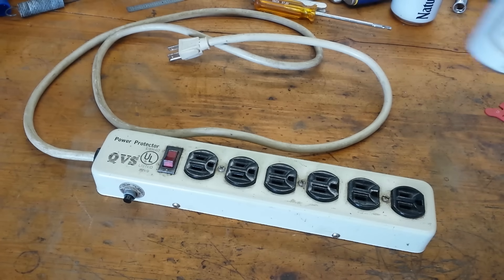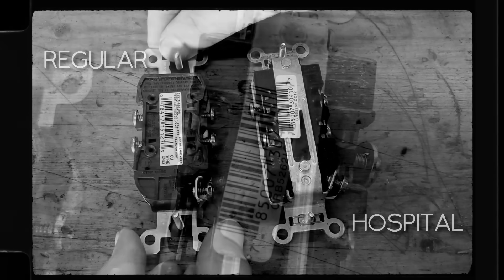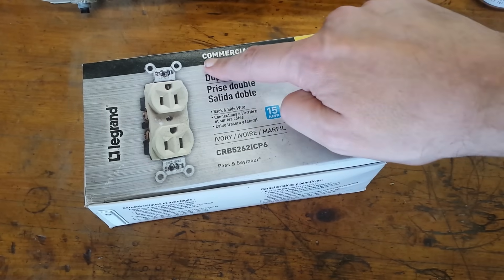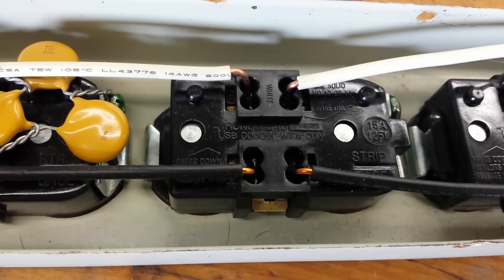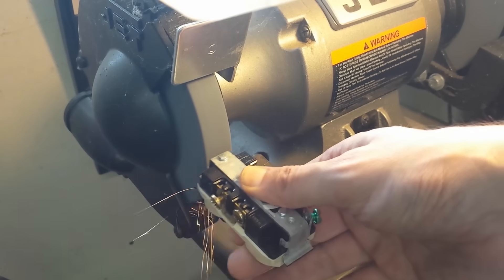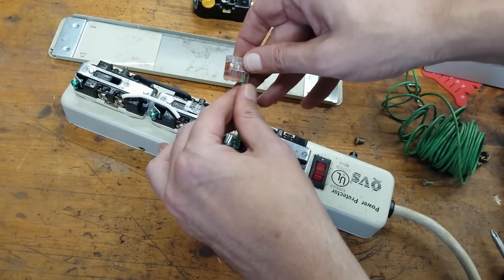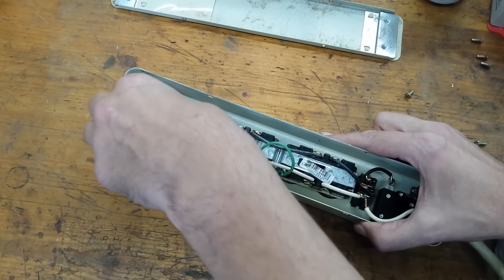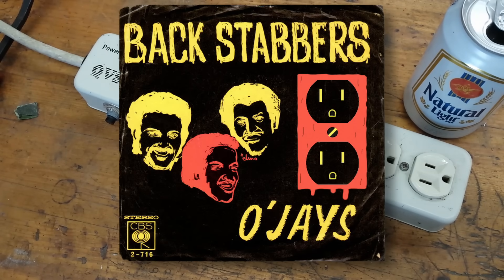I like "upgrading" old power strips for some reason...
Today we're replacing the outlets on an old school metal power strip, making
it into a "poor man's" Hospital Grade power strip.

Hospital Grade Outlet
Spec Grade alternative
Wago Connector Assortment

Chapters:
00:00 Intro
00:26 Hospital Grade Outlets
01:40 Commercial Outlets
02:16 Replacing Outlets
02:57 Outlet Modification
03:34 Rewiring the Strip
04:59 Reassembly & Testing